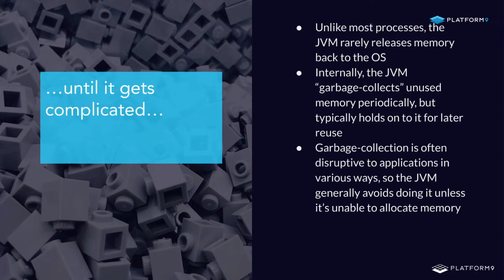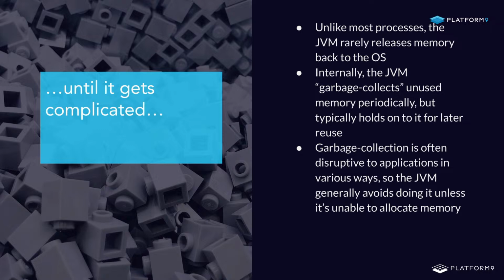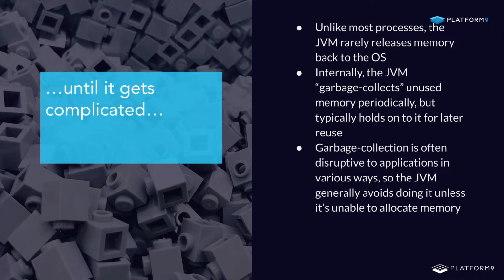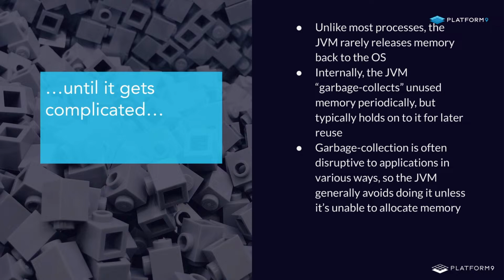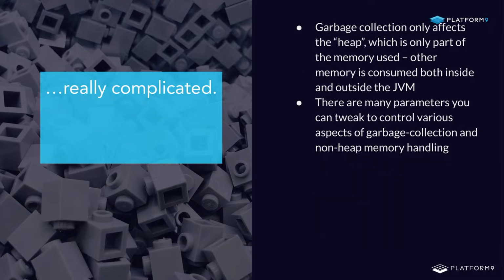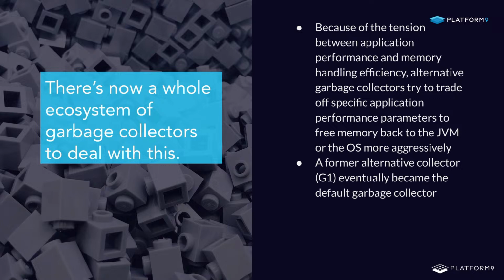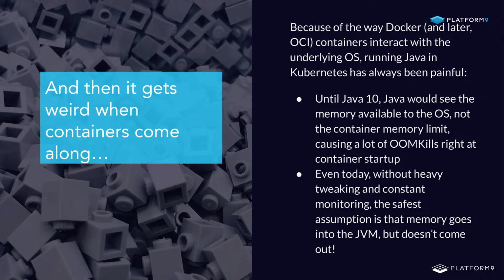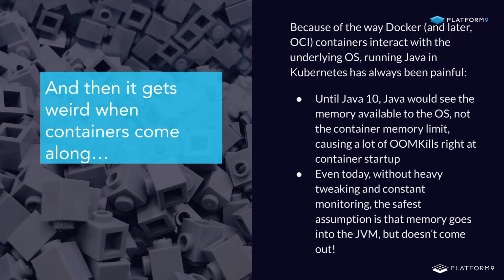Java in Kubernetes: Brewing it better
If you've tried to run Java apps in Kubernetes, you know it's better than it used to be -- but you can still get burned easily when unexpected things happen.

Join Joe Thompson, Technical Product Marketing Manager at Platform9, to discuss why Java in Kubernetes often leaves a bad taste in your mouth, and what you can do to make it more palatable.  Bring your own questions for Joe, or just sit back and enjoy the stream.

Topics to be covered :
* How Java memory management works
* Garbage collection mechanics and the pros and cons of changing the GC configuration
* Past and upcoming developments in Java and Kubernetes that can make Java workloads less painful